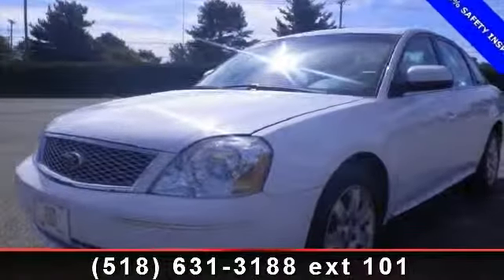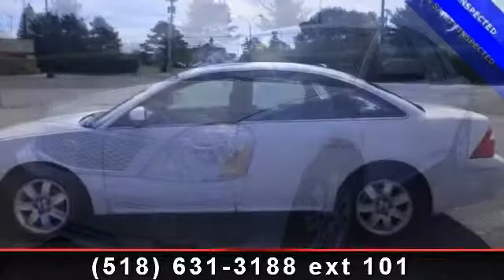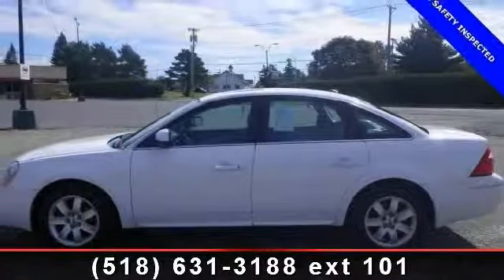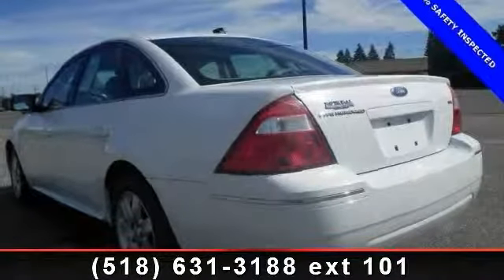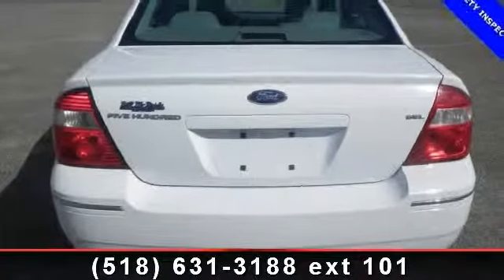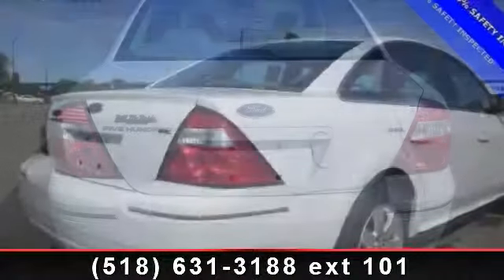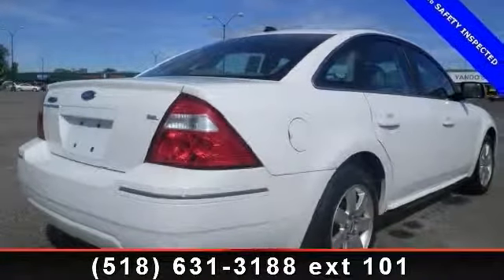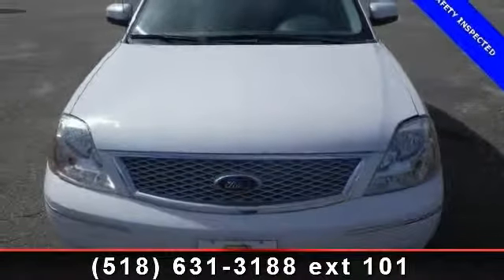2007 Ford Five Hundred - Bill McBride Chevrolet Subaru - Pl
1 OWNER CLEAN AUTOCHECK, 100% SAFETY INSPECTED, NEW ENGINE OIL AND FILTER, NEW FRONT PADS AND ROTORS, and SERVICE RECORDS AVAILABLE. Are you looking for a wonderful value in a vehicle? Well, with this good-looking 2007 Ford Five Hundred, you are going to get it.. This Five Hundred has a great cockpit layout, with all the controls easy to find and right where you need them. J.D. Power and Associates gave the 2007 Five Hundred 4 out of 5 Power Circles for Overall Initial Quality Mechanical.